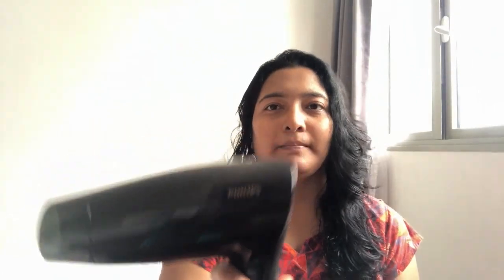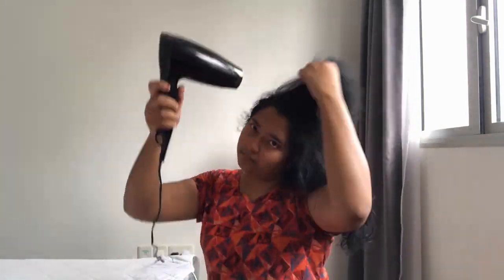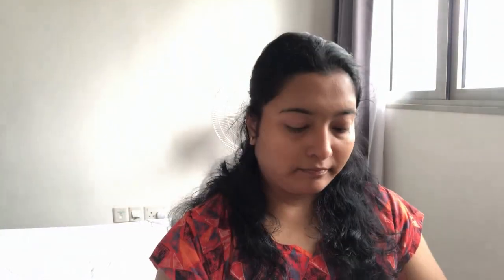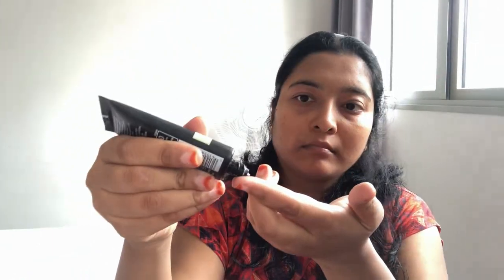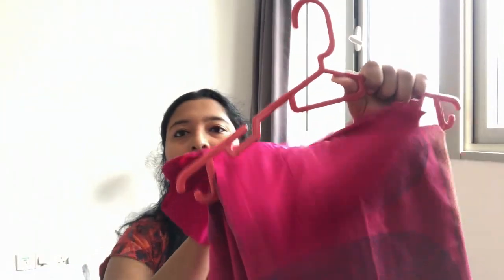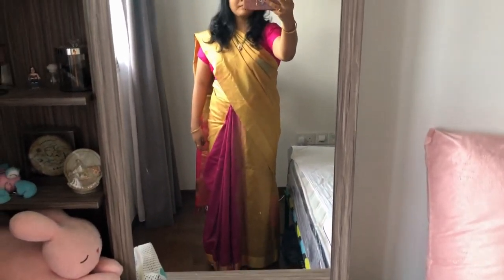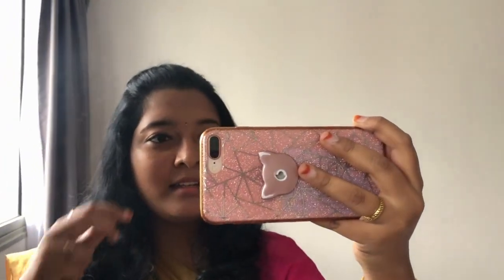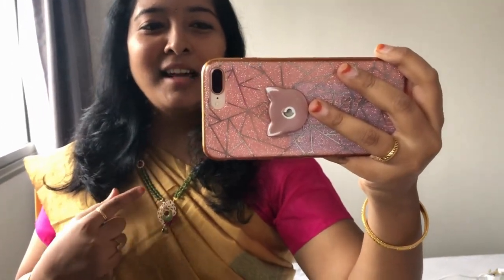கோவிலுக்கு போகலாம் வாங்க ! GET READY WITH ME (GRWM) SIMPLE MAKEUP ROUTINE || SINGAPORE VLOG IN TAMIL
Hello everyone,

In this video, I am getting ready for temple visit in Singapore. This is a GETREADYWITHME vlog in Tamil.

என்னை பற்றி சில தகவல்கள் | GET TO KNOW ME 2018 TAMIL | INTRODUCTION - WHO AM I? ABOUT MY CHANNEL

Hello Guys! I make lots of videos about Cooking, Lifestyle, DIY, and travel vlogs in Tamil!

I also post videos on Monday, Wednesday and Friday every week.

♥ Facebook: @Enathu Manayiyal – My Simple Home Science